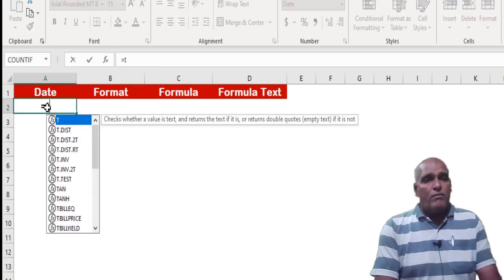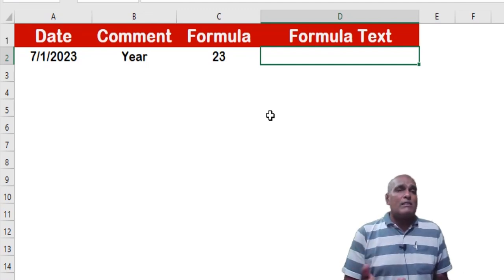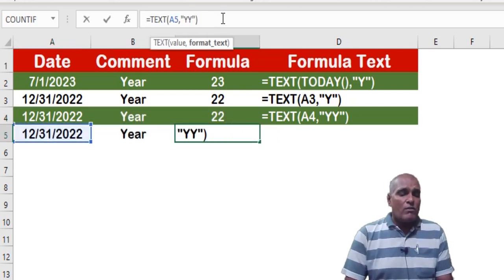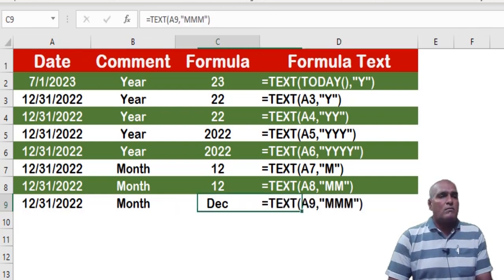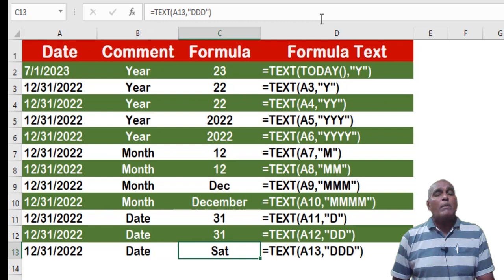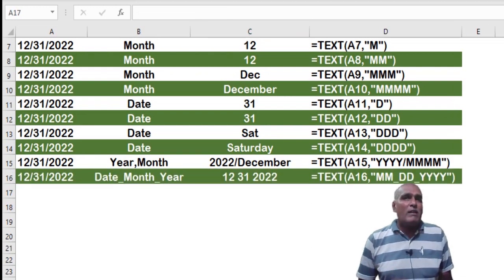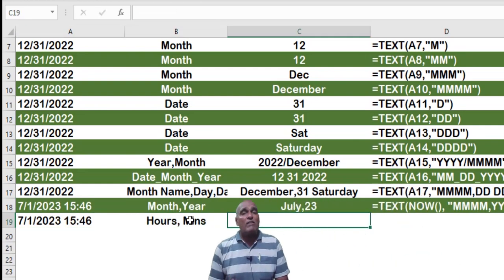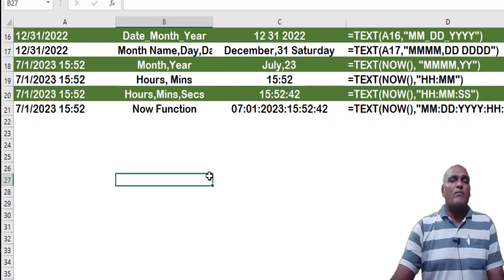Excel Functions || Text Function In Excel || Format The Dates Using Text Function || Now || Today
How to format dates using Text Function in Excel